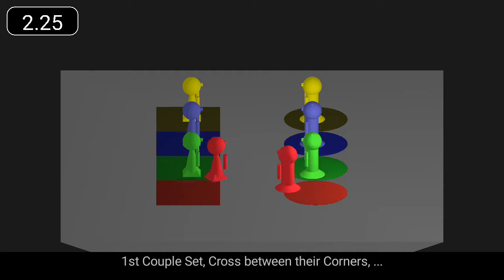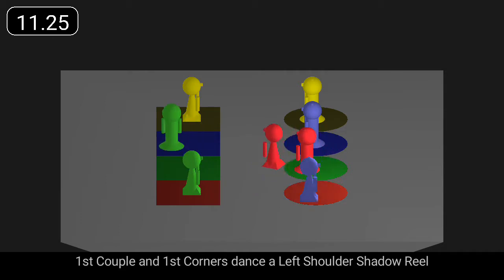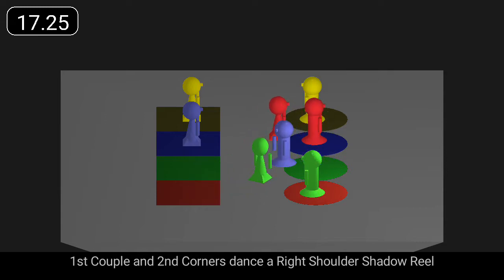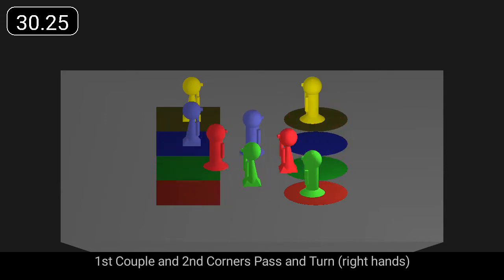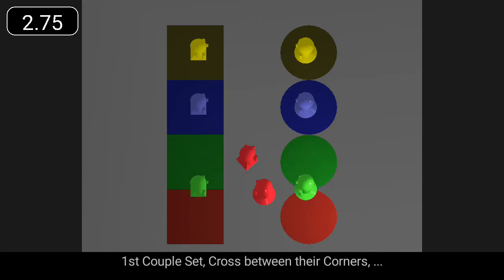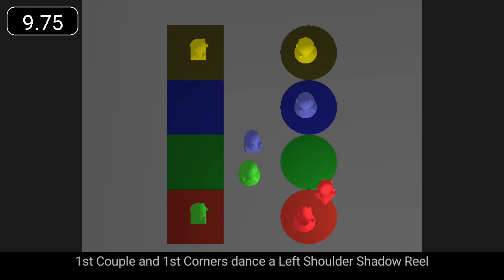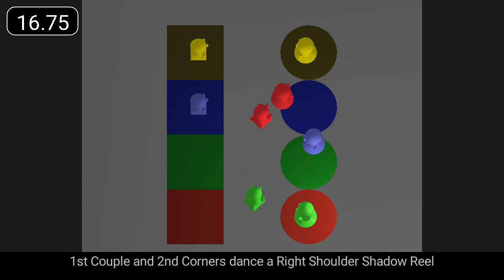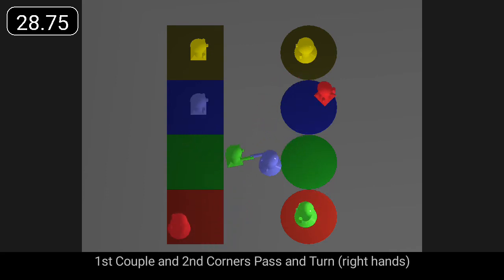Chased Lovers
The Chased Lovers is a 32 bar jig for 3 couples.